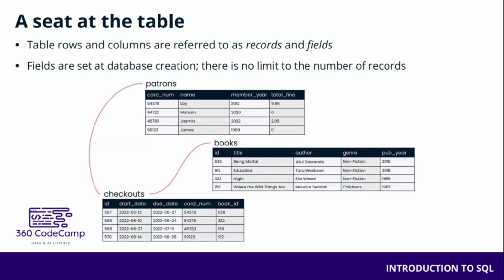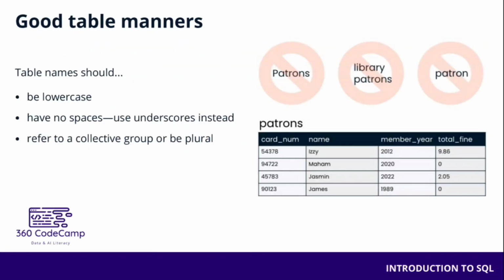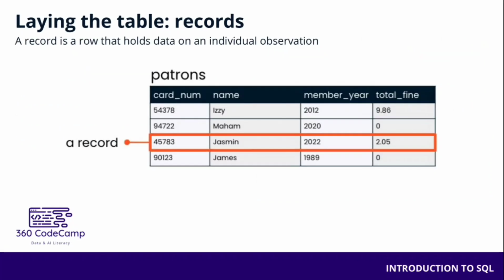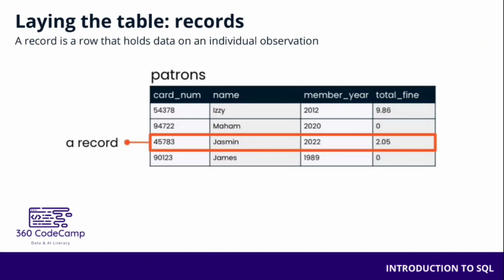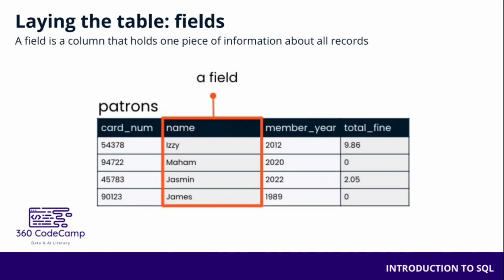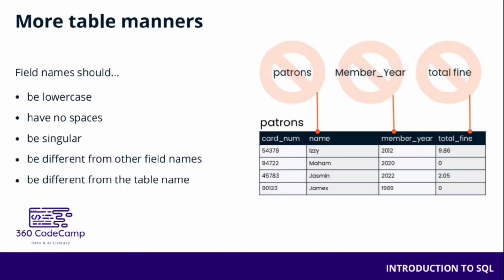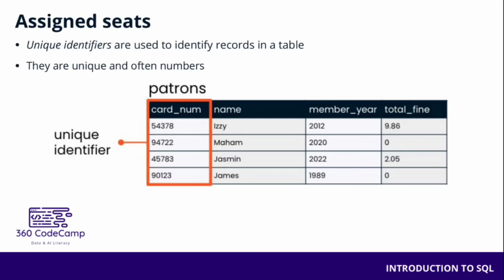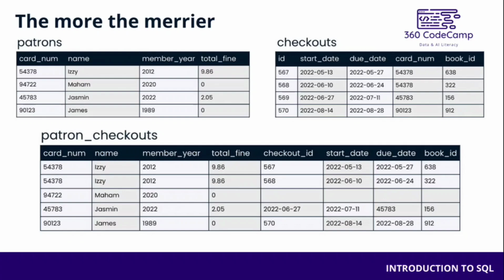Mastering SQL: Understanding Tables, Records, and Fields | Introduction to SQL Part 2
Full tutorial on relational databases: Coming soon!

Part 3 - SQL Basics Explained: Data Types, Schemas, and Database Storage | Introduction to SQL Part 3

Dive deep into the foundational elements of any database—tables. Understanding how tables, records, and fields work is essential for mastering SQL and efficiently managing data.

What You'll Learn:
- Tables Overview: Discover how tables are structured and organized to store related data.
- Table Structure: Learn the flexibility of tables with fixed fields and limitless records.
- Table Naming Best Practices: Get tips on naming tables clearly and effectively for easy querying.
- Records & Fields: Understand how records (rows) and fields (columns) function within a table.
- Field Naming Conventions: Explore best practices for naming fields to maintain clarity in your database.
- Unique Identifiers: Learn the importance of unique keys in identifying records.
- Managing Multiple Tables: Discover why separating data into multiple tables can streamline your database management.

By the end of this video, you'll have a strong grasp of how to structure and manage tables in SQL, setting a solid foundation for more advanced topics.